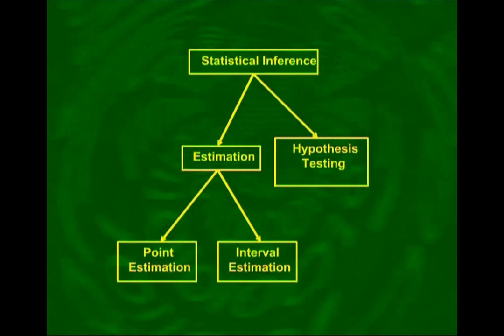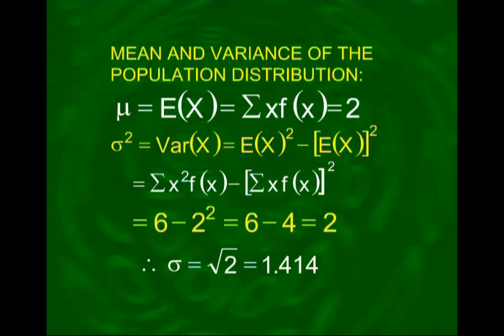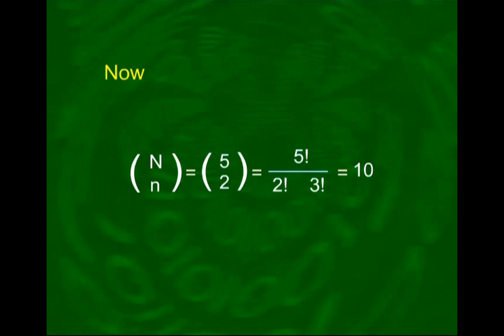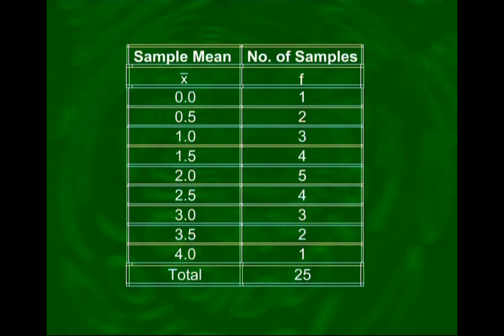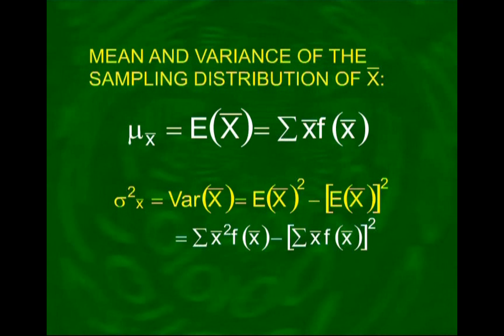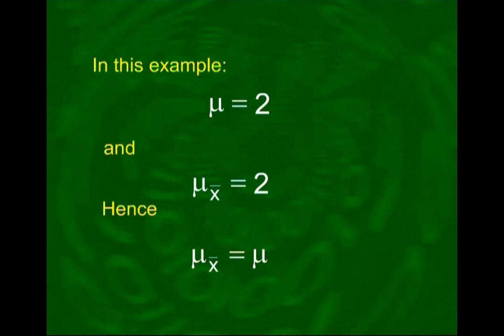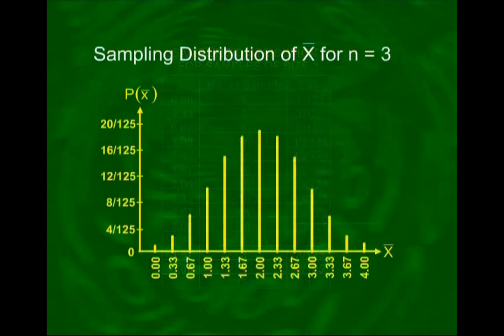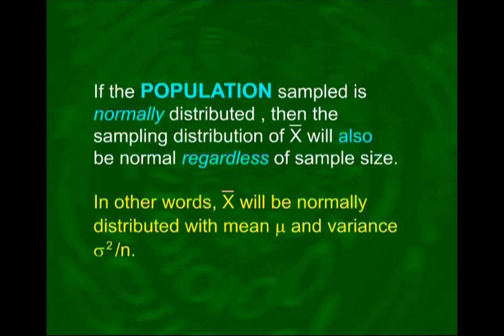Mean & Standard Deviation of Sampling Distribution | Statistics and Probability | STA301_Lecture31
Lecture31 - Sampling Distribution of X
Mean and Standard Deviation of the Sampling Distribution of X